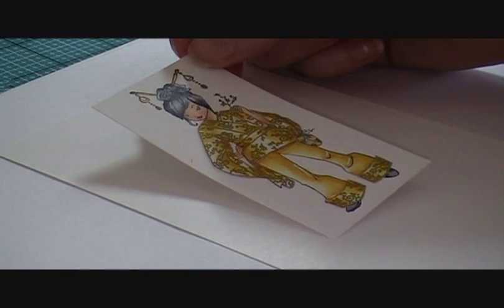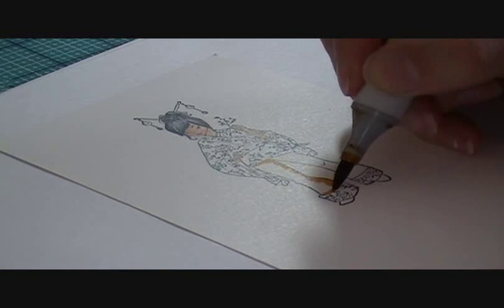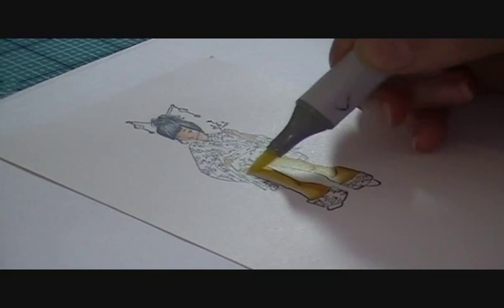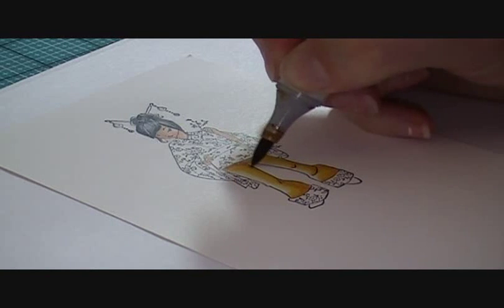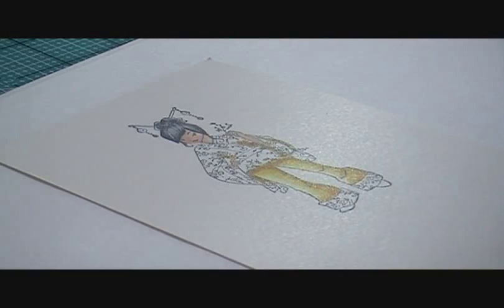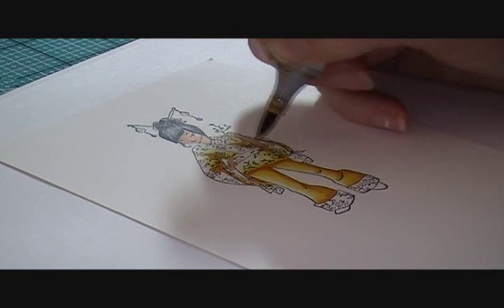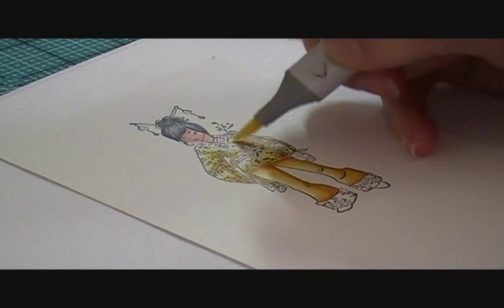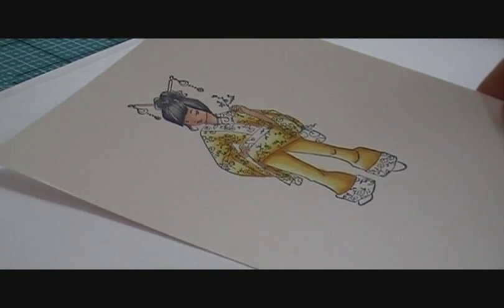Coloring Gold with Copics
video tutorial showing how to color "gold" on your images; video by Suzanne J Dean
"Cherry Blossom" stamp by Elisabeth Bell for SCACD also available at store above